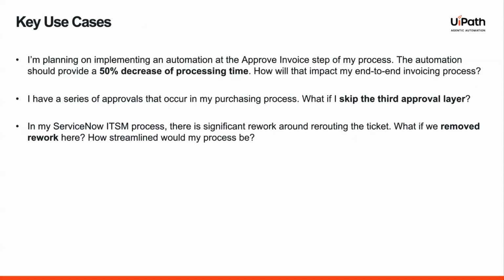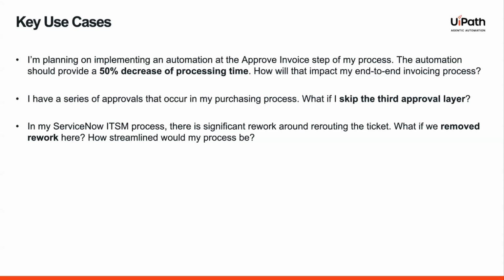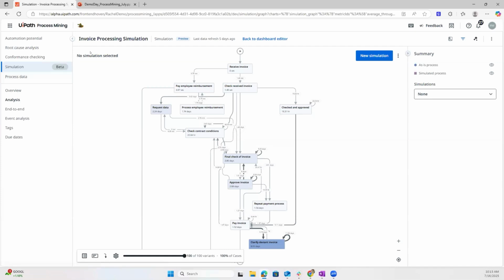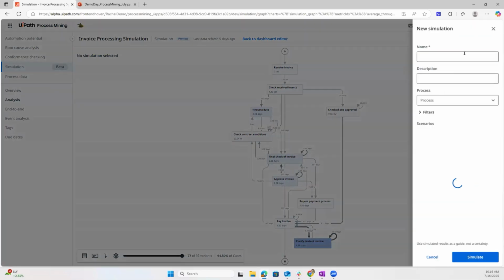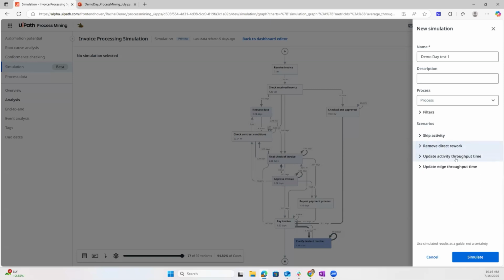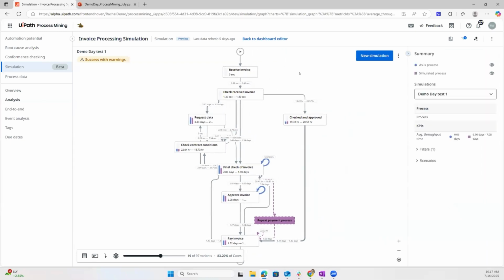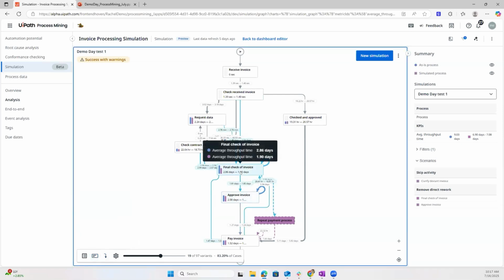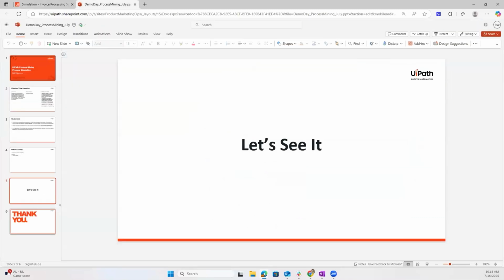Process Mining - Simulation